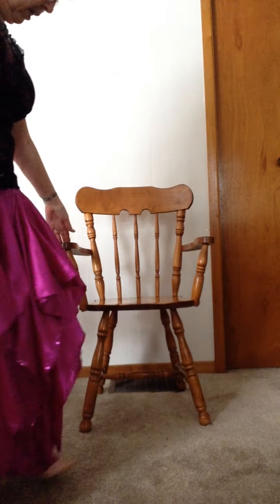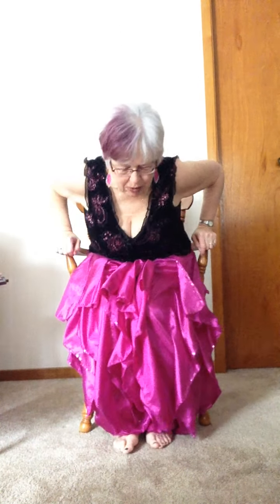Video 12 Chair Belly Dance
This is a slightly faster dance done to Darbuka Drum by Arabian Belly Dance